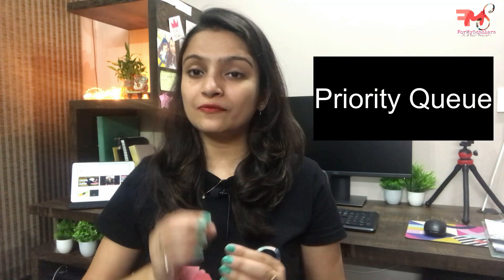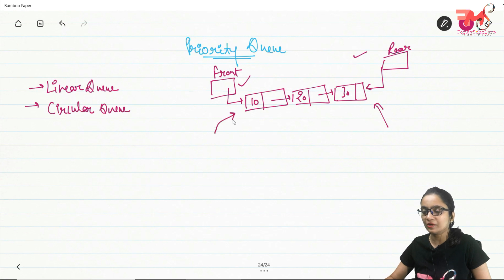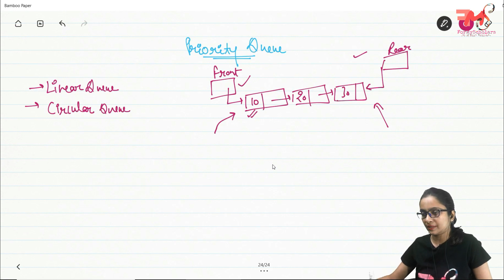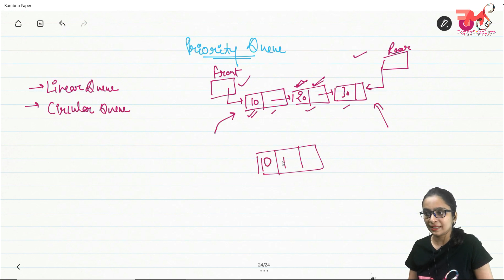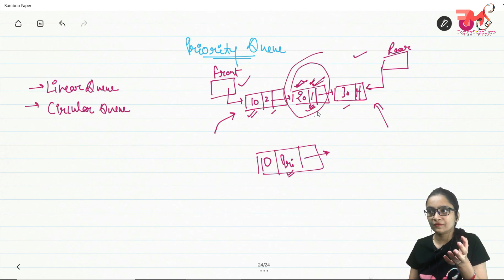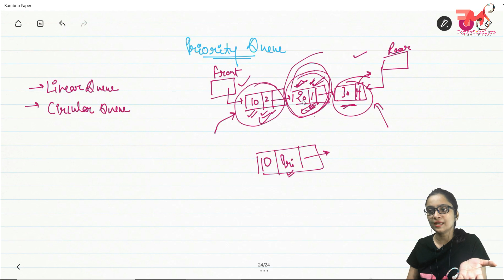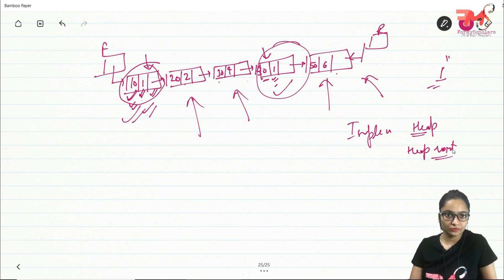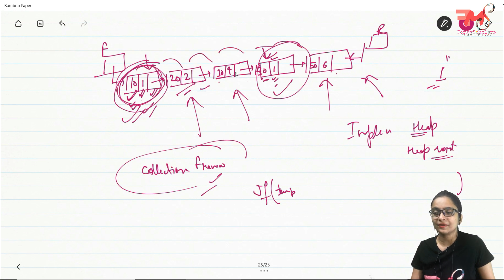Priority Queue in Data Structures | Placement Preparation Course | DSA using Java #27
A priority queue is a data structure that has a priority associated with each element. Heap Data structure can be implemented using it.

Topics discussed(Technical Interview Questions):
priority queue
priority queue java
implement priority queue
priority queue java implementation
priority queue insertion and deletion
priority queue adt
priority queue example
priority queue application
queue implementation
queue implementation using java
queue implementation using LinkedList
LinkedList implementation of queue
Implementation of queue
queue in data structure
Hands-on Data Structures Training
Data Structures Overview
queue data structure implementation
Data structure tutorials
what is queue in data structure
Data Structures Overview
Data Structures Interview Questions